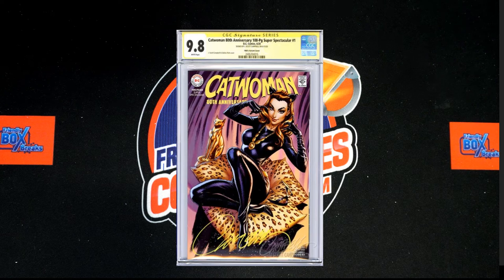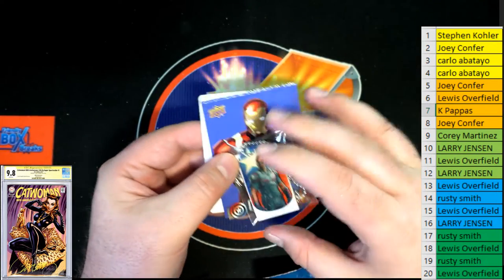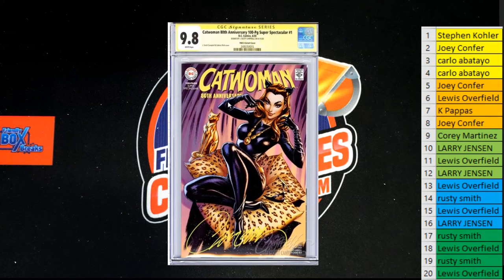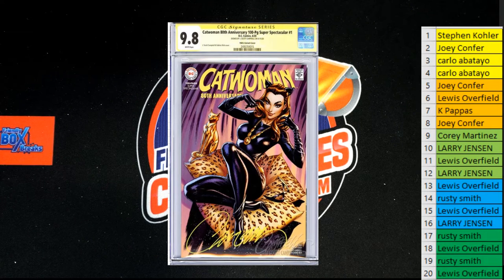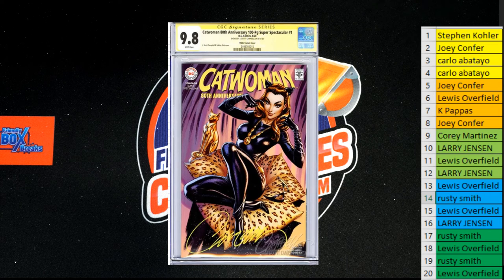2022 FC COMIC BATTLE ID COMICBATTLE102